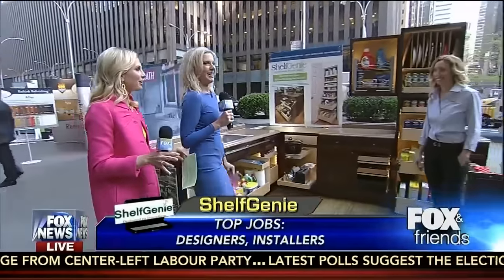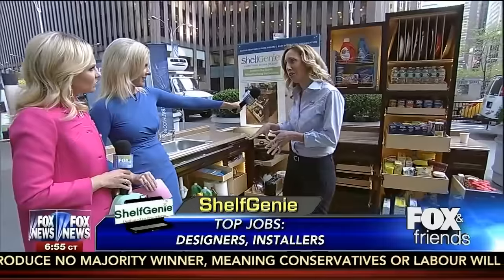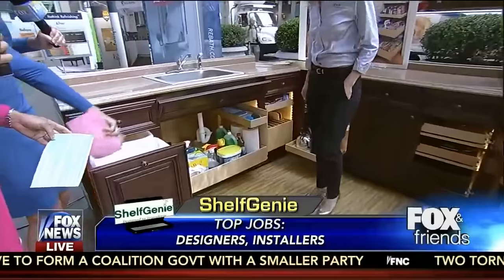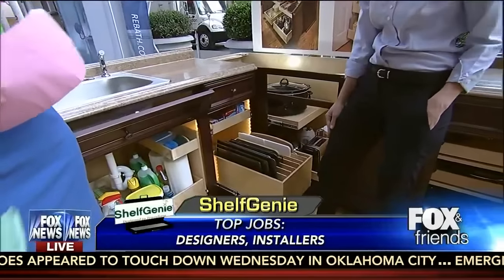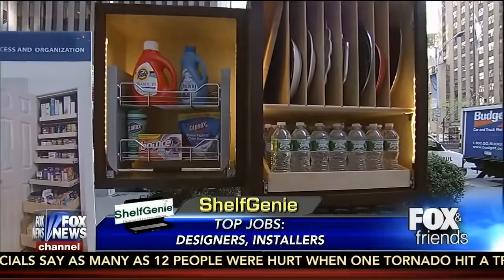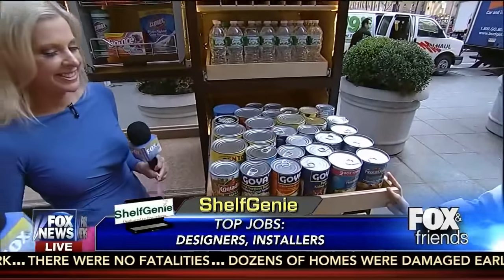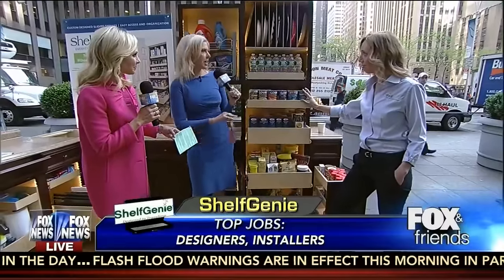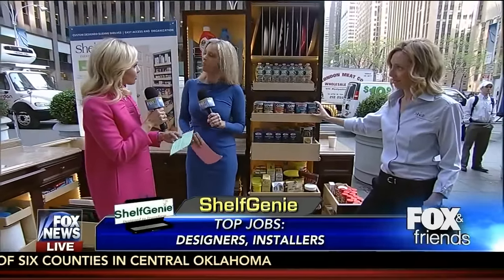ShelfGenie on Fox & Friends [May 7, 2015]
For National Home Remodeling month, the popular syndicated news program, Fox & Friends invited ShelfGenie as one of the featured companies  on their "Remodel Your Life with a New Job” segment.  Participating companies were asked to share  available job opportunities across their organizations. ShelfGenie is seeking approximately 400 qualified Designers and Installers. Chief Development Officer Gillian Harper, appeared with Fox news anchor Elisabeth Hasselbeck and Fox personality Cheryl Casone.  In addition to career opportunities with ShelfGenie the three ladies enthusiastically discussed various Solutions currently offered by ShelfGenie.